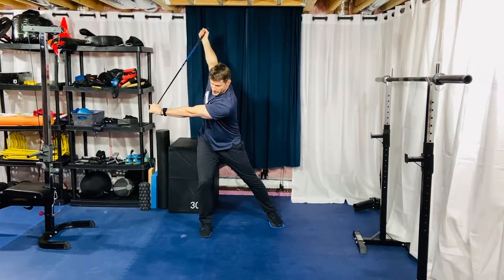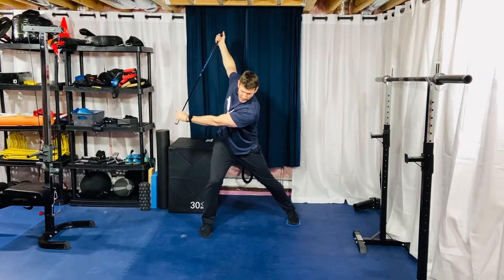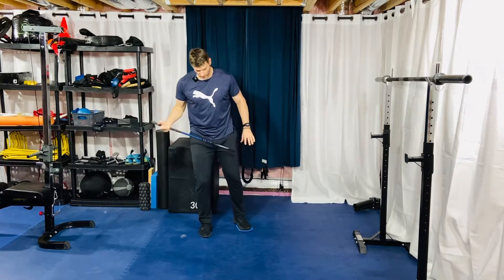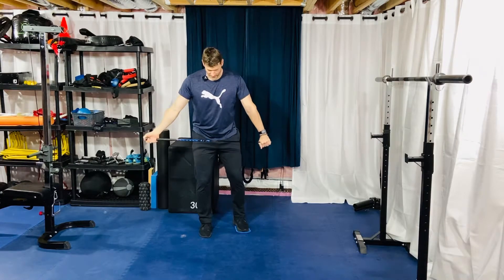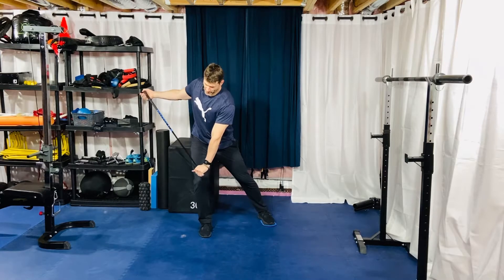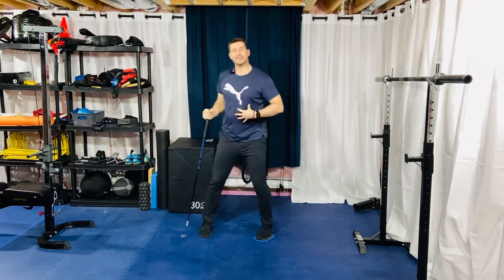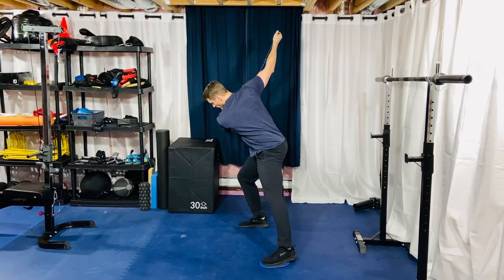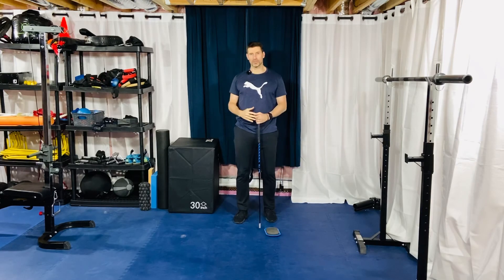Slider Lateral Squat with Club Rotation